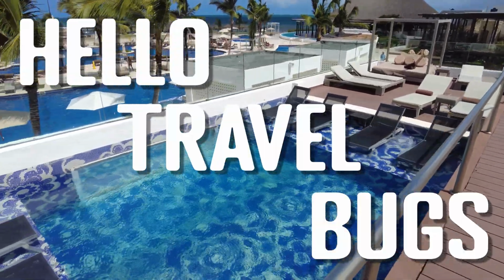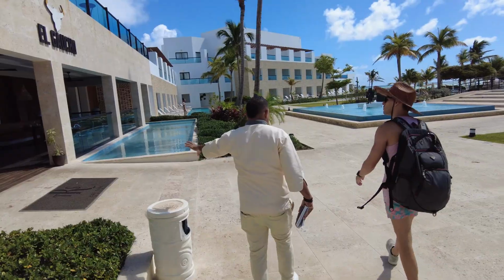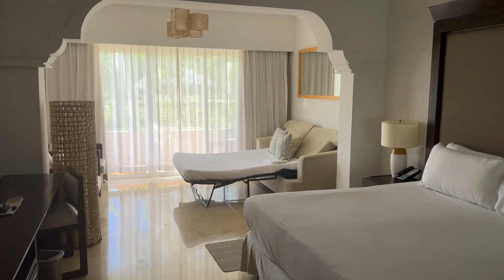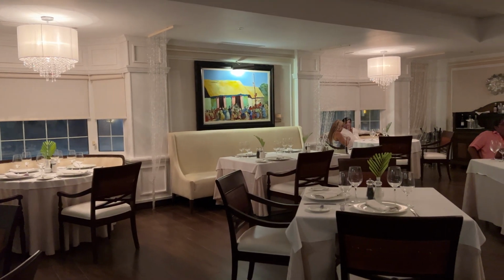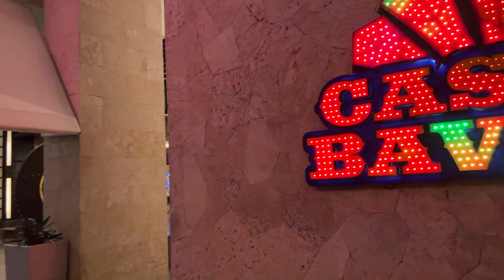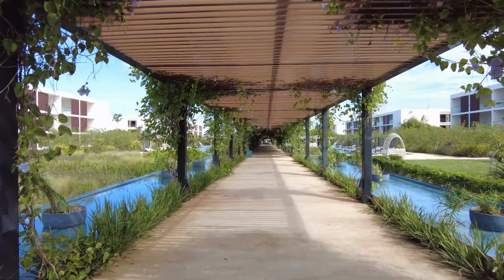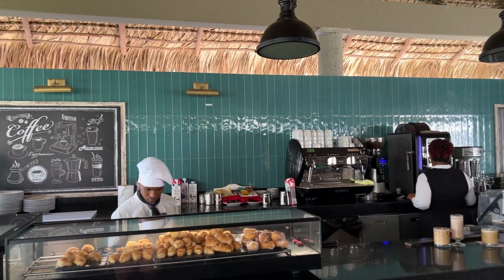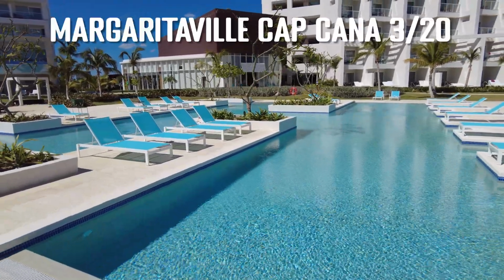Top 10 All-Inclusive Resorts in PUNTA CANA 2023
We have visited 10 All Inclusive Punta Cana resorts in 2023, and this is our ranking from worst to best.

0:00 - Introduction
0:11 - Number 10
2:13 - Number 9
4:15 - Number 8
6:09 - Number 7
8:06 - Number 6
10;12 - Number 5
12:13 - Number 4
14:10 - Number 3
16:06 - Number 2
18:08 - Number 1